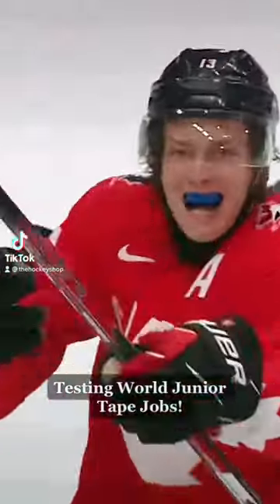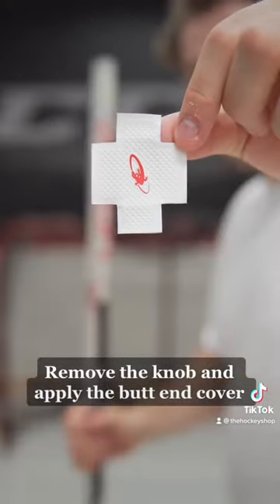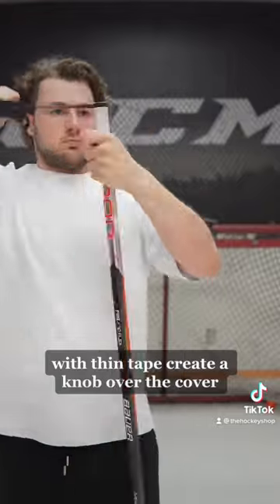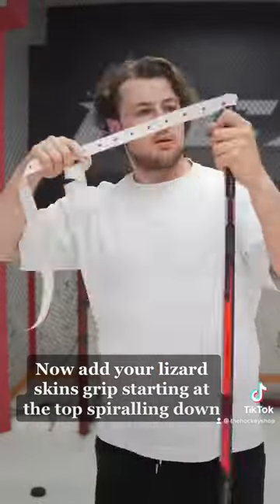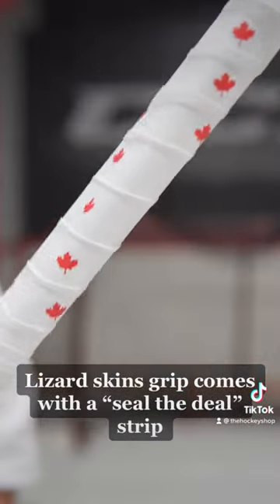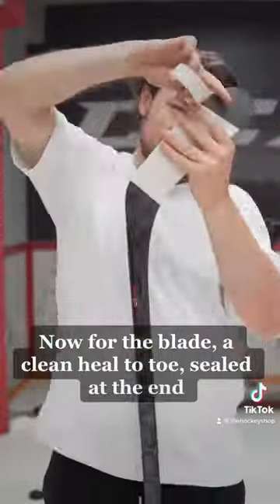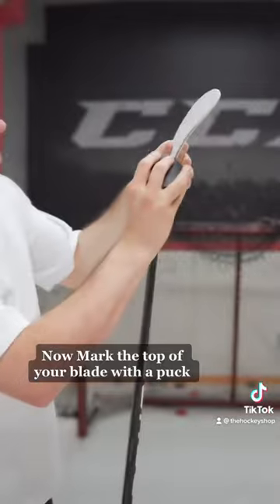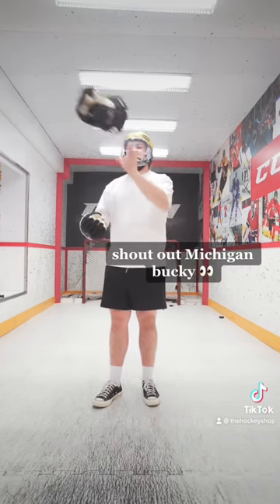How Kent Johnson Tapes His Stick!!